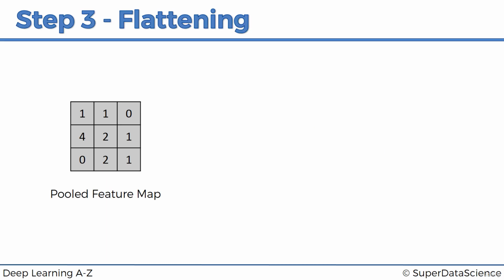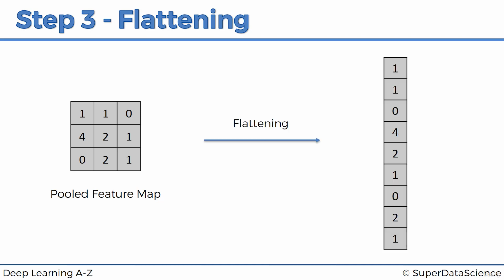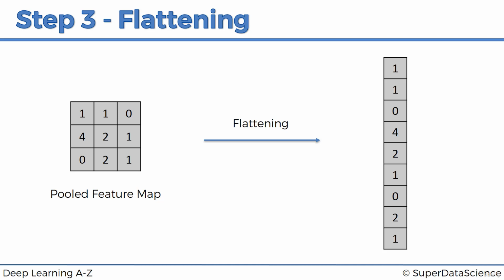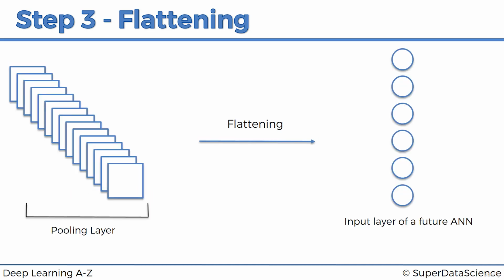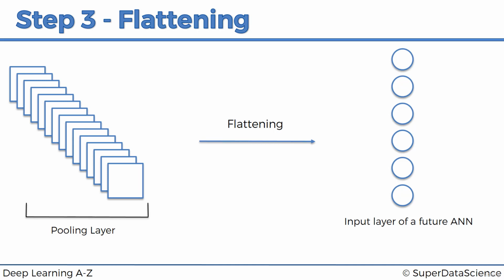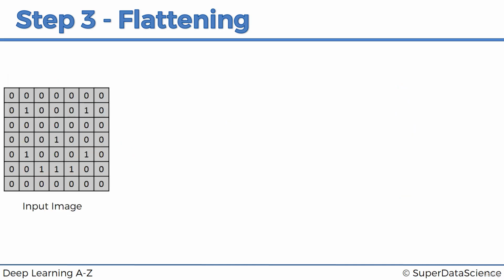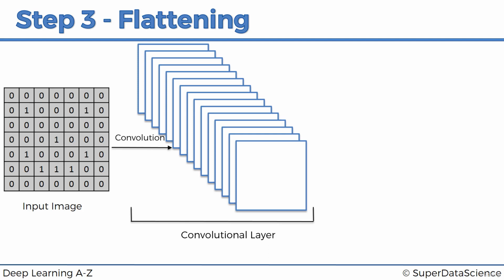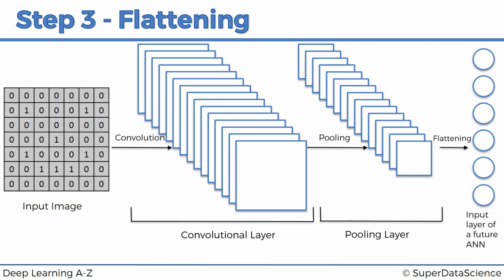ARTIFICIAL INTELLIGENCE BEGINNER COURSE: FLATTERING